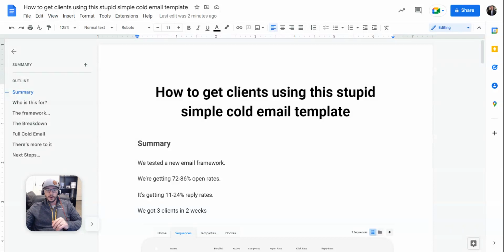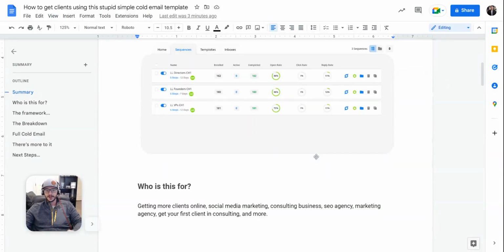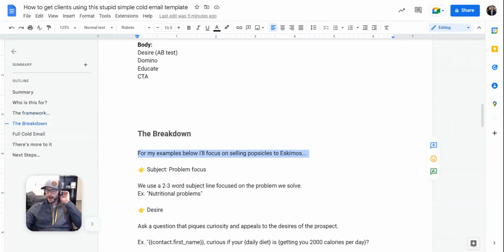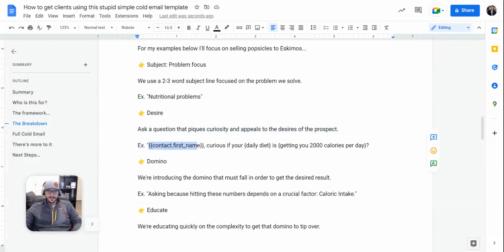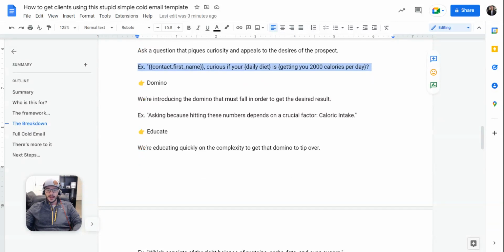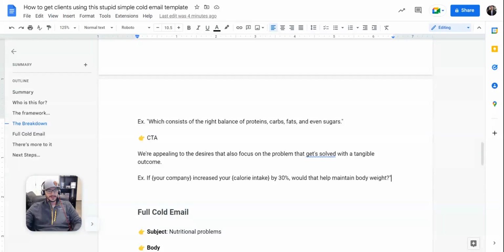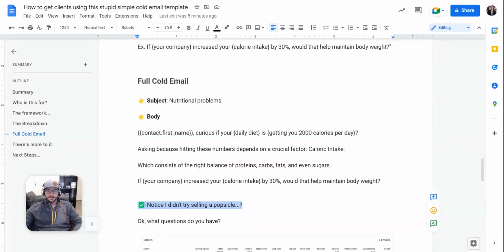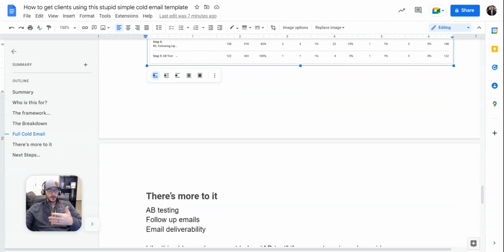How to Get Clients Using This Stupid Simple Cold Email Template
If you are always worried about “how to get clients for your business!” And, if you are sick of watching 100s of videos on YouTube about getting the best cold email templates that don’t even work.

Then, you have landed on the right video for the first time in your life.

In this video, you will learn the scientifically proven psychology of writing cold emails that will start bringing new high-paying clients for you & your business.

And, if you stick till the end of the video then you will get my proven cold email template. Now, if you are thinking about whether it will work for your industry/niche or not...

Then, let me tell you…it doesn’t matter in what industry/niche you are, it will work.

Whether you are curious about…how to get clients online!

Or, how to get clients for social media marketing.

Or, how to get clients for consulting.

Or, how to get clients for SEO.

Or, how to get more clients online.

Or, even…how to get your first client in consulting or anything.

This video will answer all of them for you.

Getting more clients online, social media marketing, consulting business, seo agency, marketing agency, get your first client in consulting, and more.